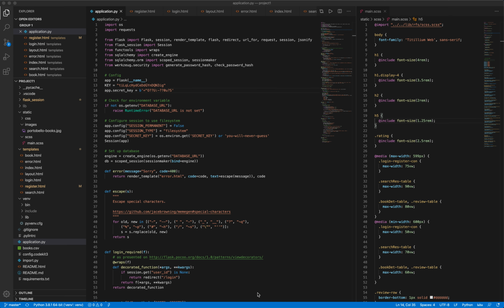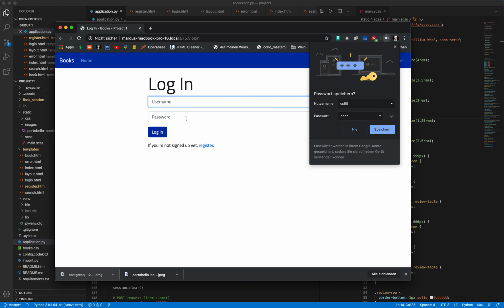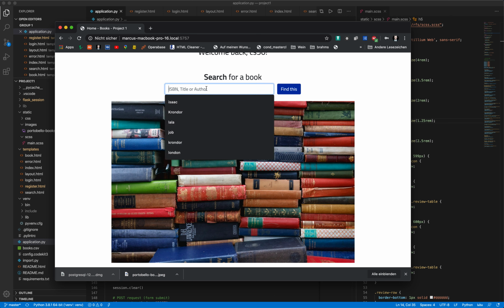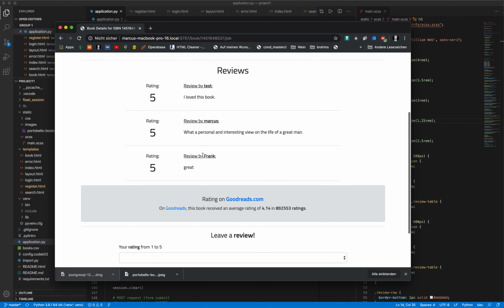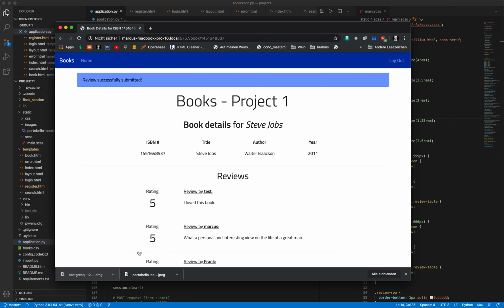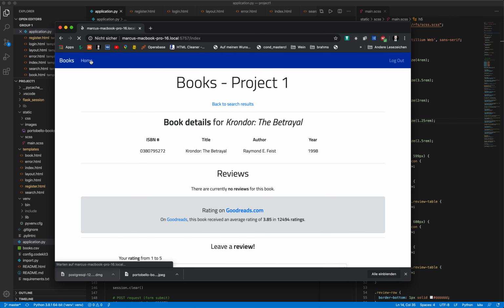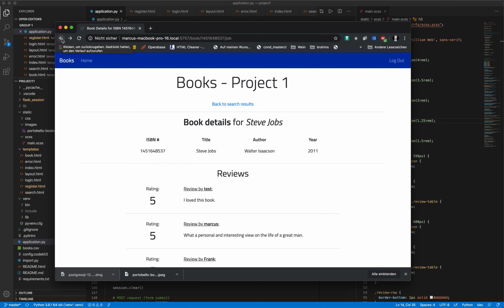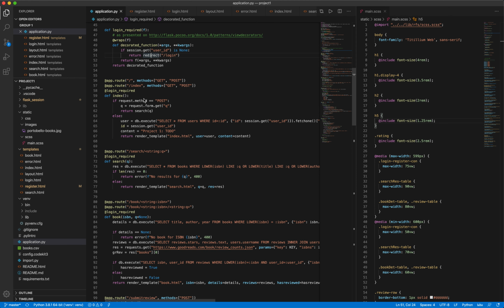Books - My Project 1 for CS50w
I present my project 1 for CS50's Web Development with Python and JavaScript course - this is the book review site, including every feature as specified in the project's requirements.

1:25 - Full Text Search
1:48 - Individual Book Page
2:30 - Leaving a review
3:20 - API Demonstration